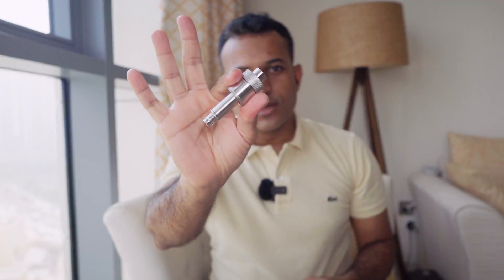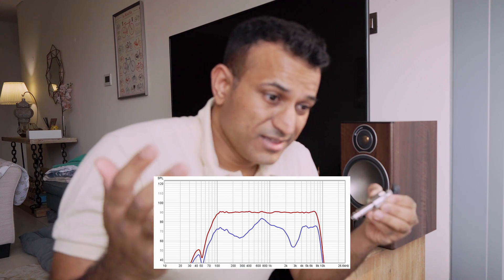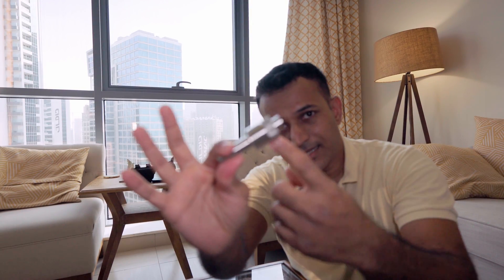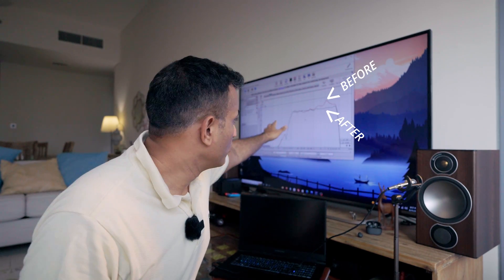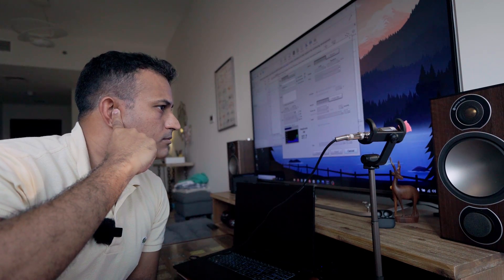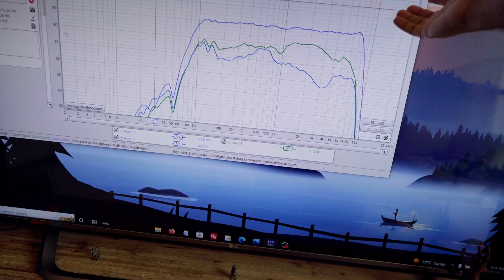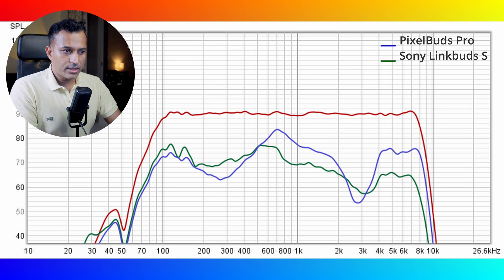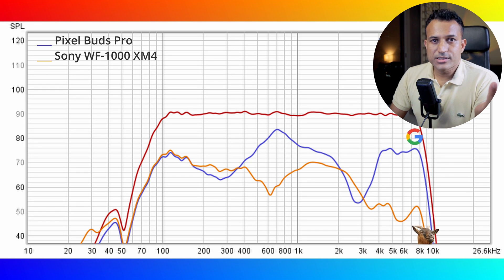Active Noise cancellation BATTLE ! Sony WF-1000XM4 VS Pixel Buds Pro VS Linkbuds S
I compare Active Noise Cancellation Performance of Google PixelBuds Pro with Sony LinkBuds S and Sony WF-1000 XM4 by building my own Measurement Rig!